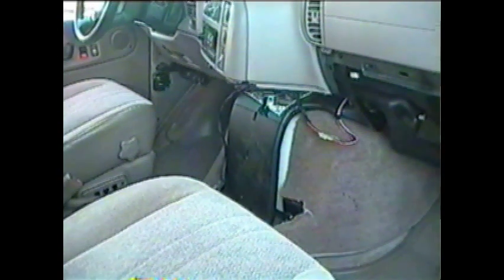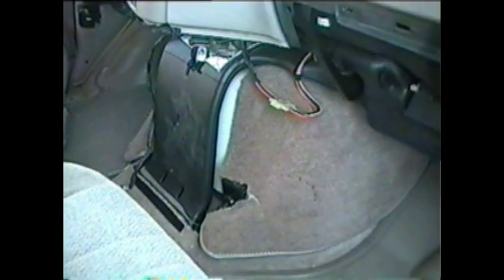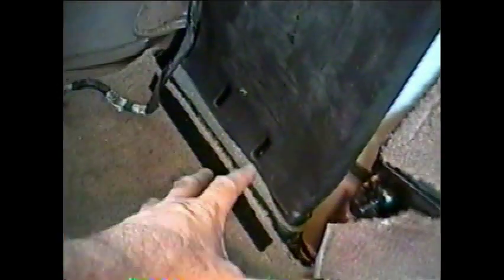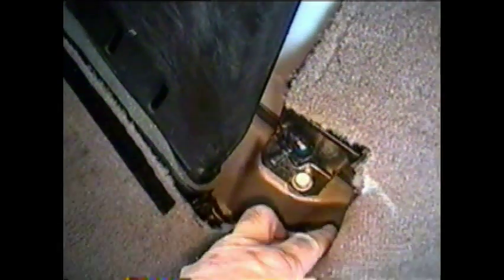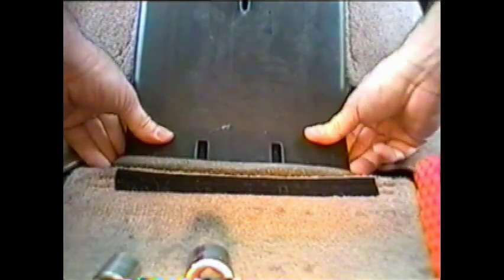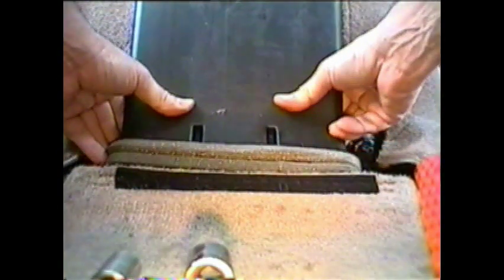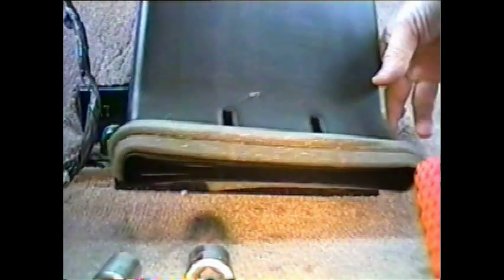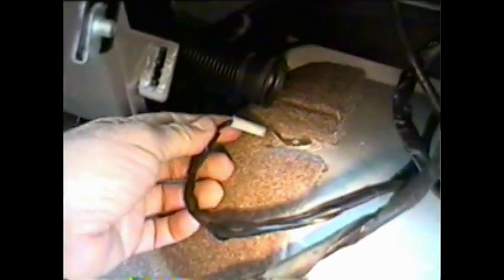engine cowl removal - Astro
How to remove the interior engine cowl/cover on a 2002 Chevrolet Astro.